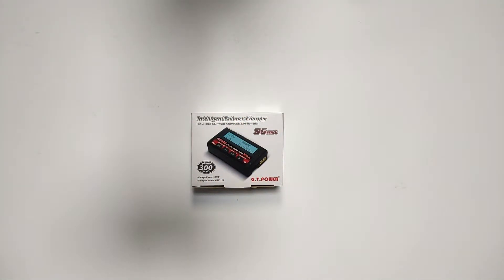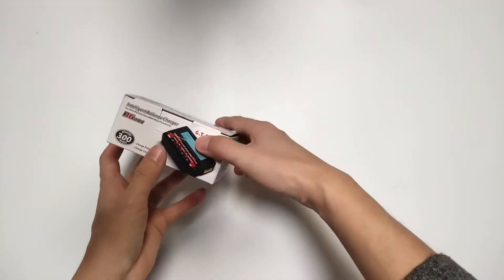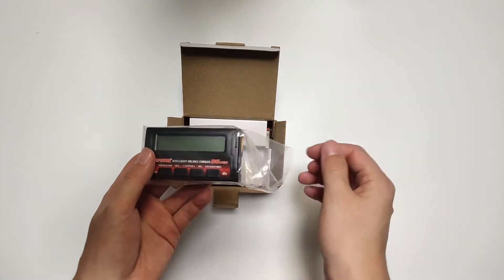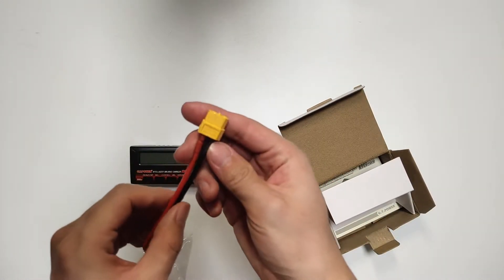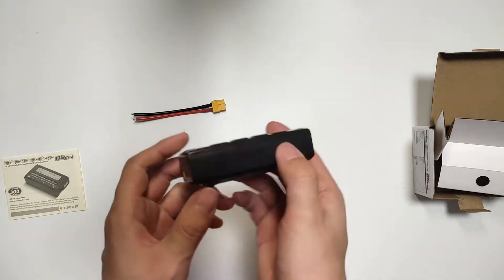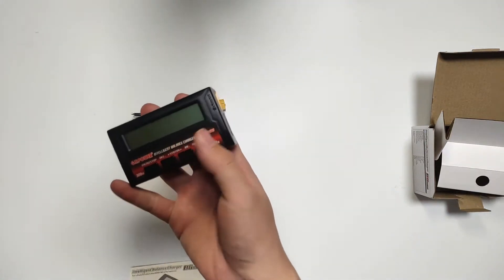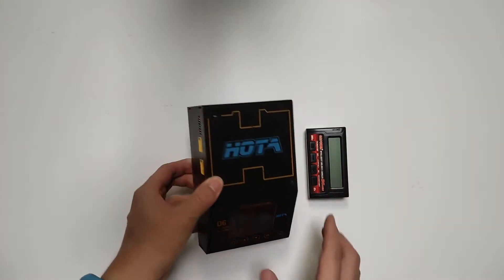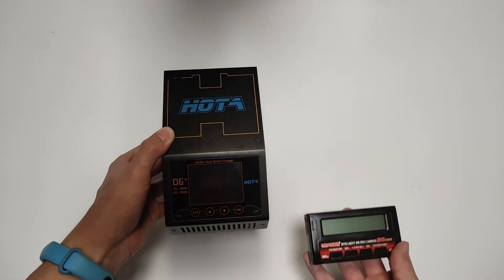GT Power B6 Mini 300W DC Charger, is the Cheapest Charger?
This video is about GT Power B6 Mini DC Charger, the max power is 300W, the max amp is 12A.

Camera: Sony α7R3 & DJI Action
Lens: Sony 24-70 GM
LED light: Aputure F7